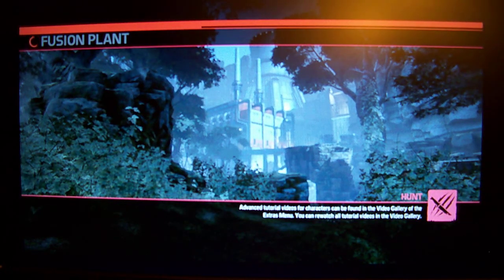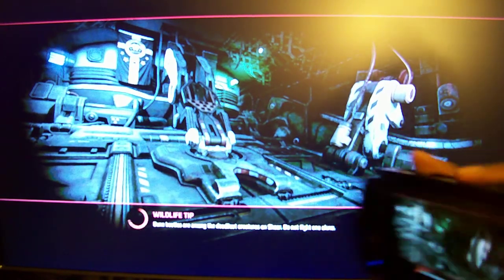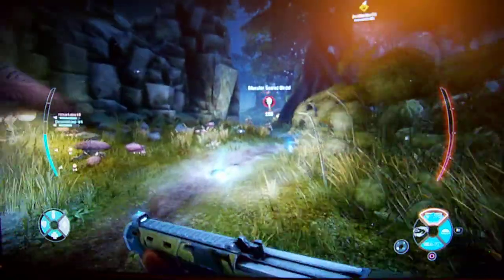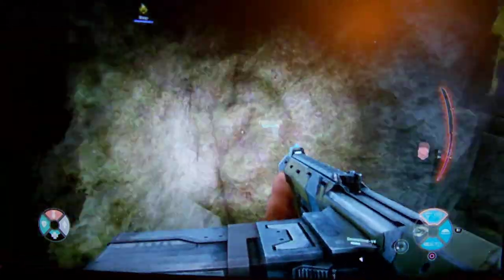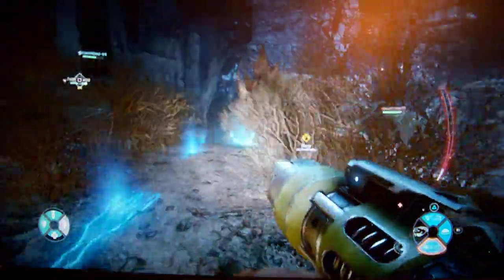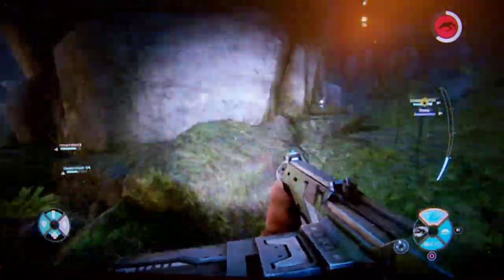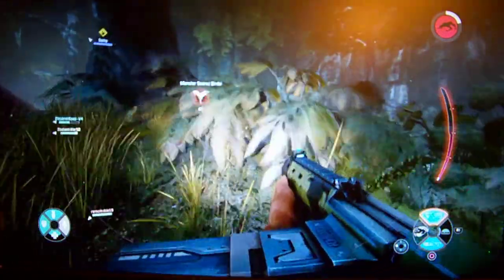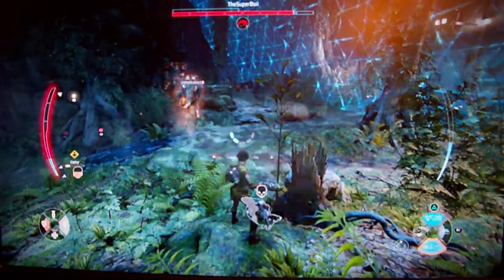Evolve Beta Test Gameplay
Sorry about the camera but the game blocks direct gameplay share and screenshots.

The vita does work with this game but i would use a controller.

This is beta and not a final build.